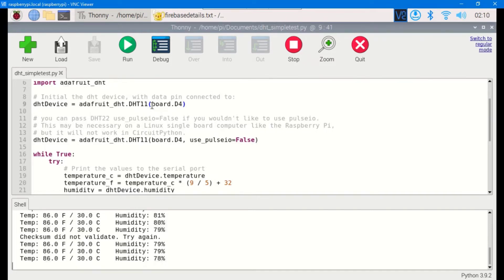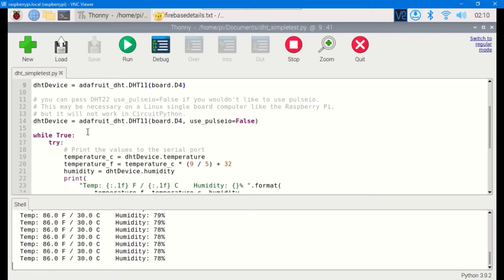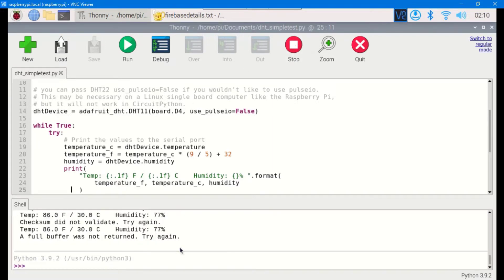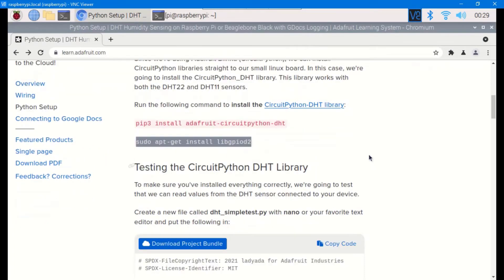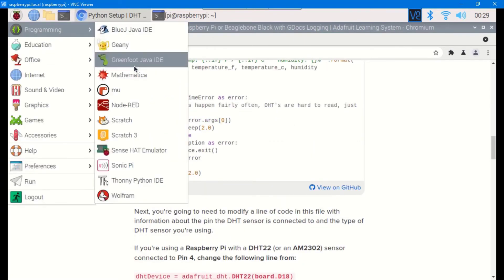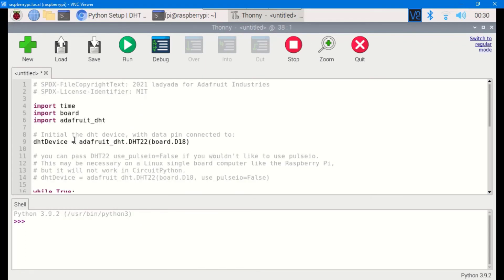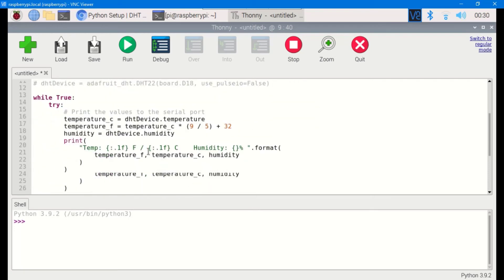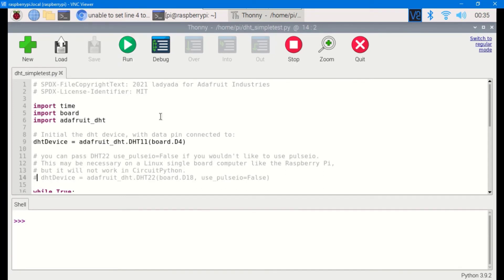How to read DHT Data on Raspberry Pi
Unlike Arduino that has direct support for DHT sensor, we need to configure Raspberry pi to read data from DHT sensor, in this tutorial, we will look at how to set up Raspberry Pi to Read data from DHT Temperature and Humidity sensor.